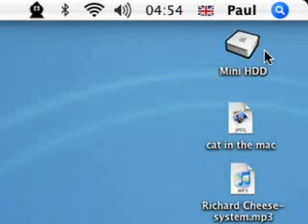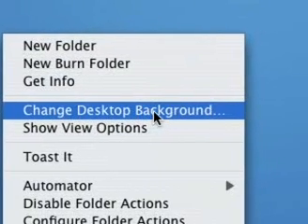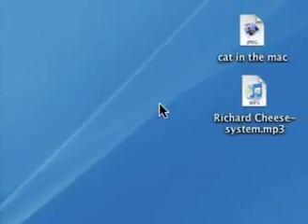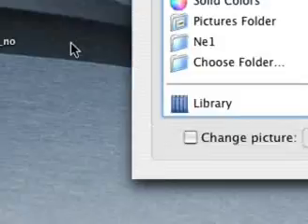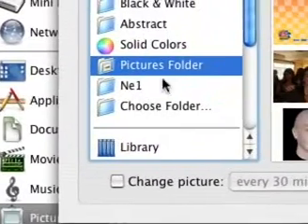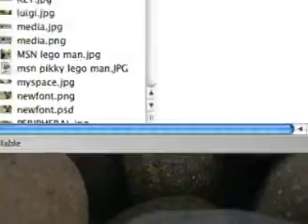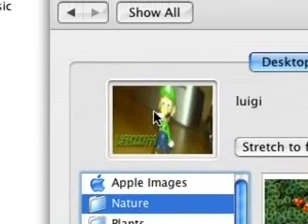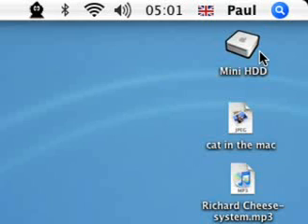Desktop Background, Mac tutorial - Dragonpme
OK.. very basic.. nothing advanced... how to change a desktop background! he he, im sure u could figure it out.. but some people were asking to see what it looks like on  a mac so they could compare it to pc.. thats the main purpose in this video... would be patronizing if it was a how to really... sorry.. :P